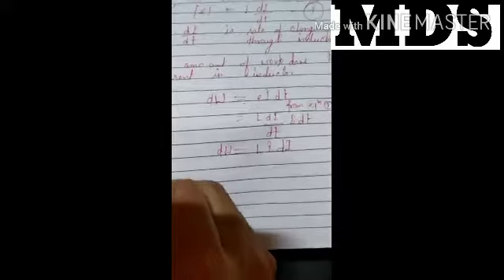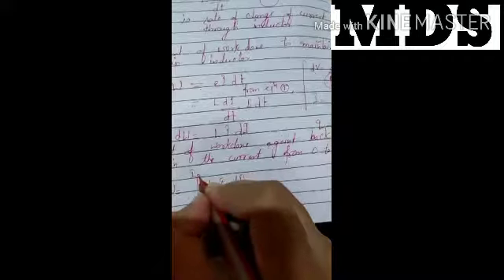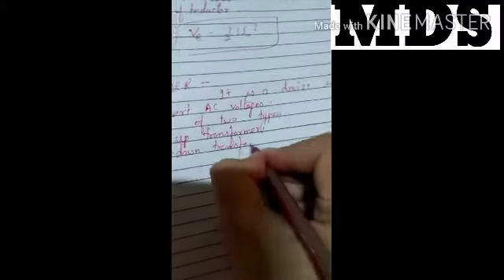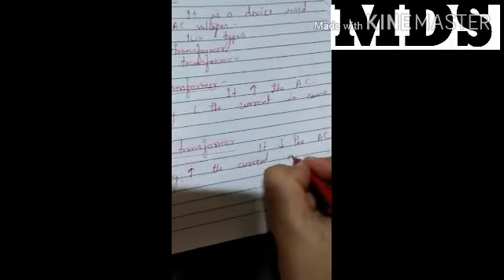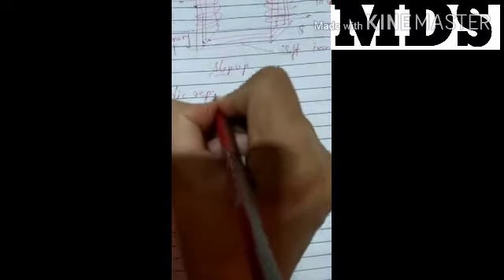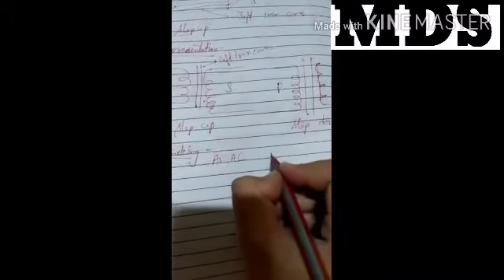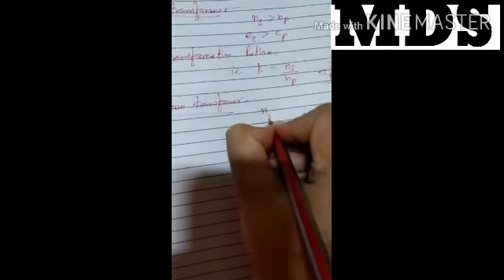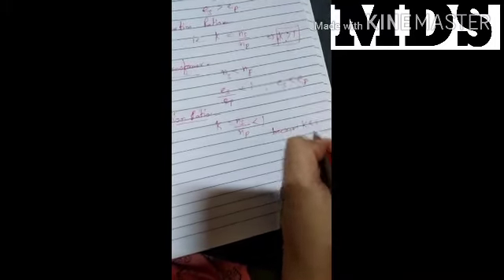Class 12th Physics Alternating Current date-17/08/2020